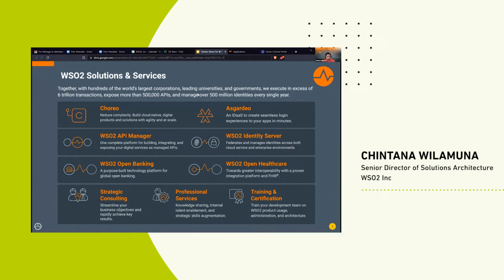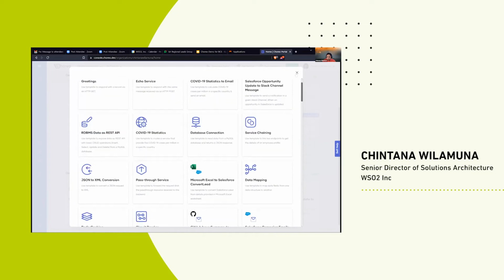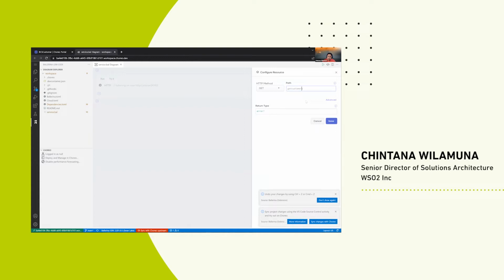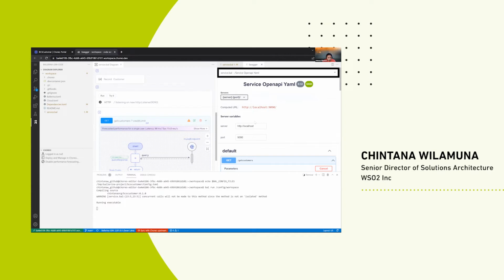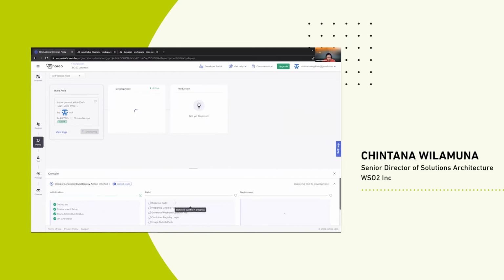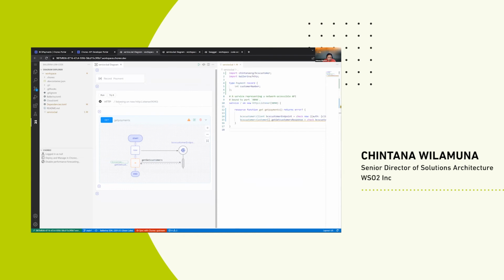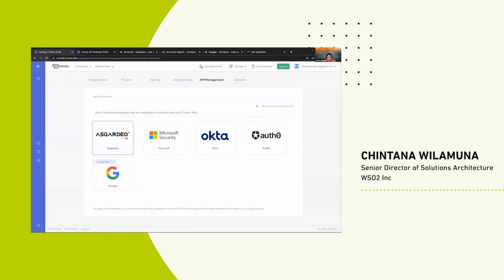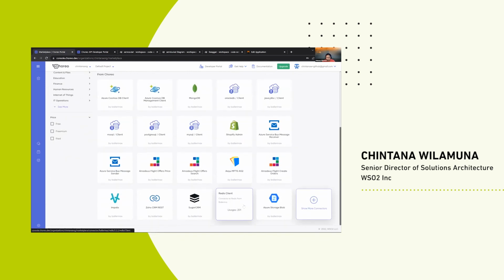Getting started with Choreo | SPA SG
Companies spend too much time and money building and managing their digital platforms, which means there’s less to spend on new digital features they need. Choreo simplifies all of this for you. Choreo is a digital platform-as-a-service that lets companies develop, deploy, and manage APIs, services, and integrations fast. It enables developers and operations to go from ideation to production in hours or days versus weeks or months by giving them one seamless, combined experience that abstracts away the complexity of cloud-native computing. During the webinar we'll cover:
• How you can use Choreo to solve a real-world use case
• The capabilities of Choreo which make development fast and simple
• How you can build a solution for your use case in a few hours instead of days
Recommended for: Solution architects and developers